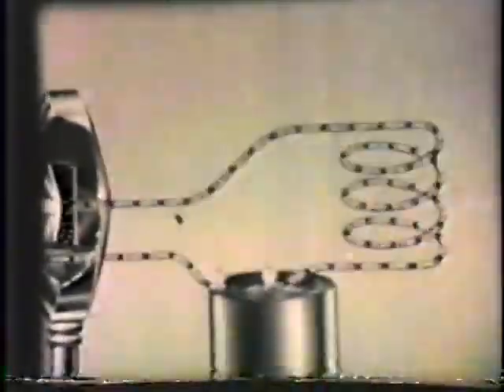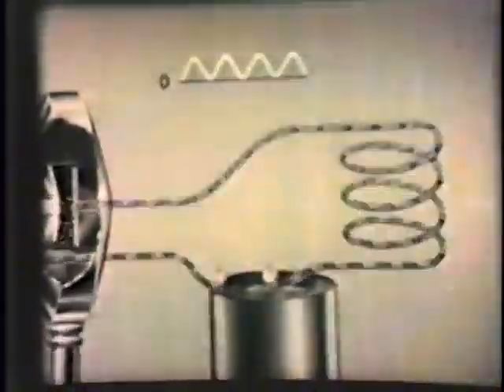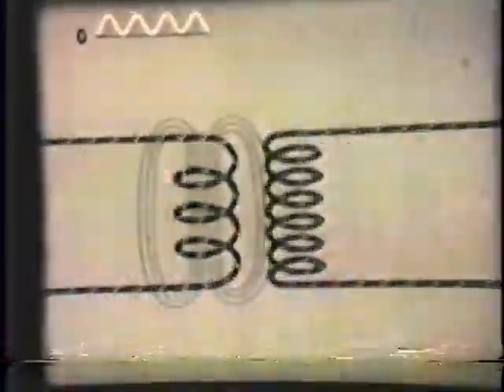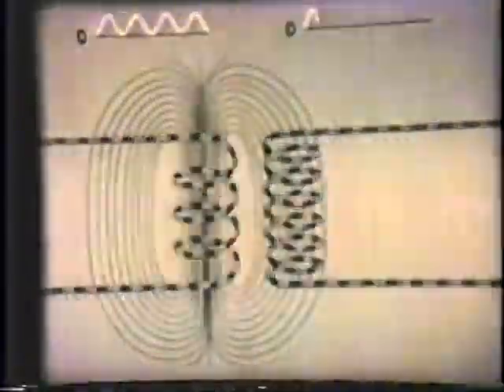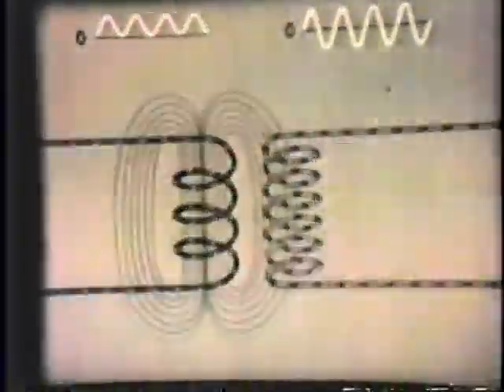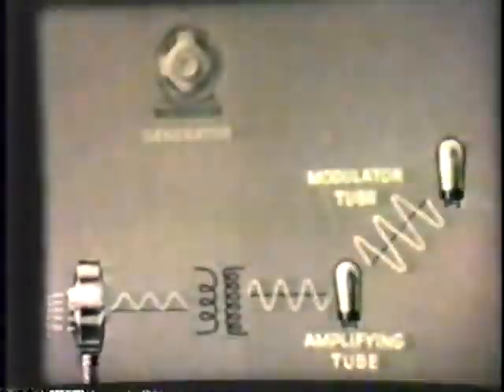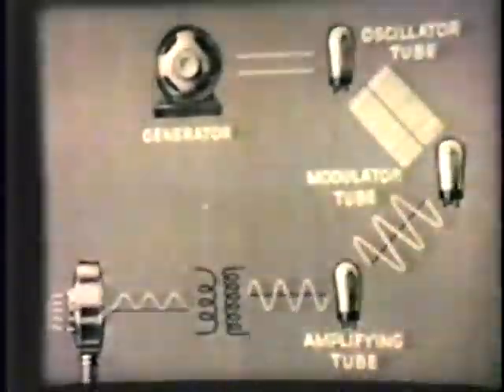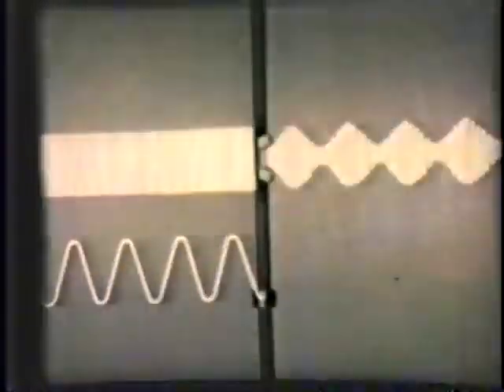Reel 7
A collection of spliced 16mm film clips that were used as background and sideshow to  popular music bands in Athens, Georgia in the late 1990's.